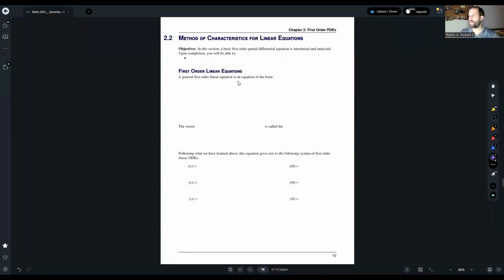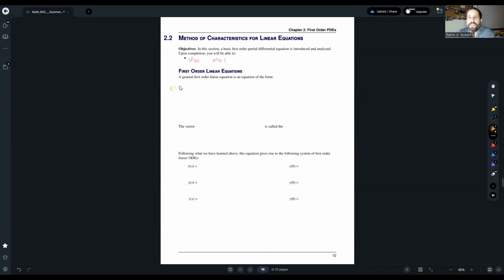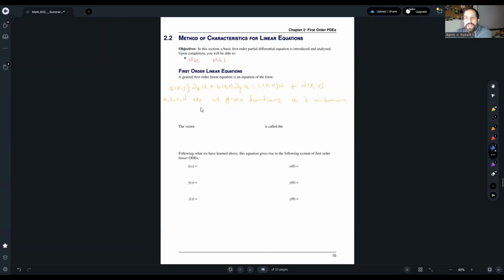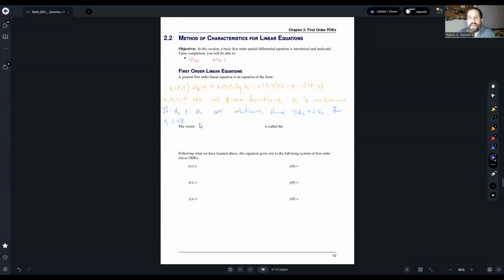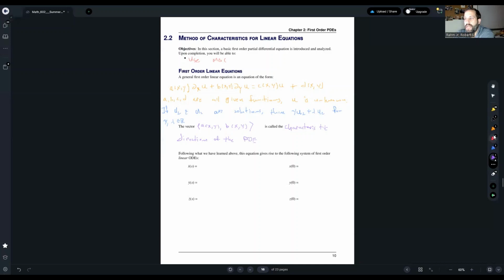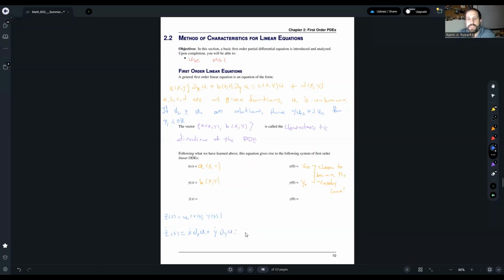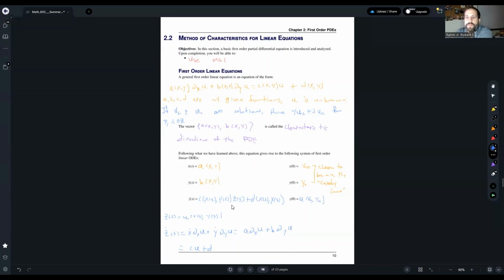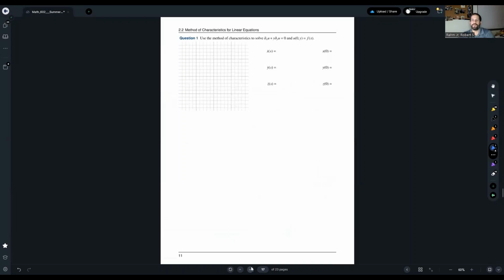Math 602 Section 2.2 Page 1